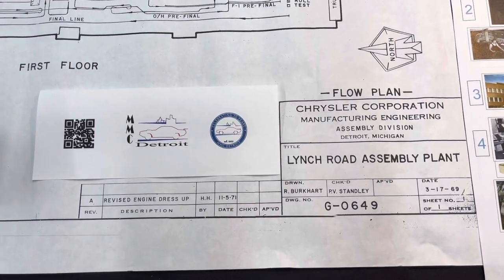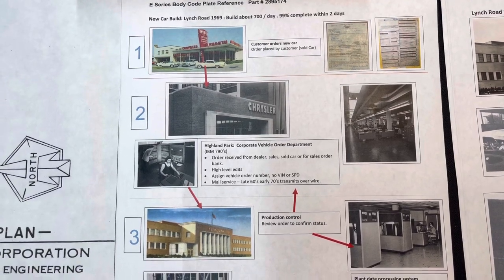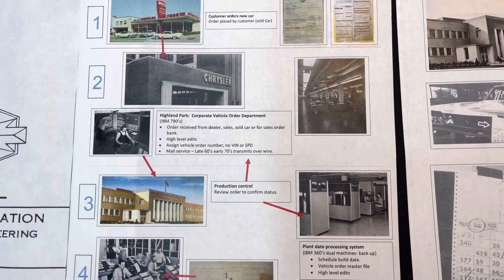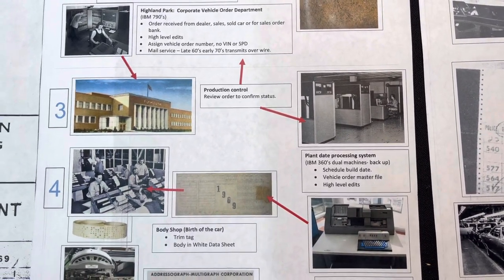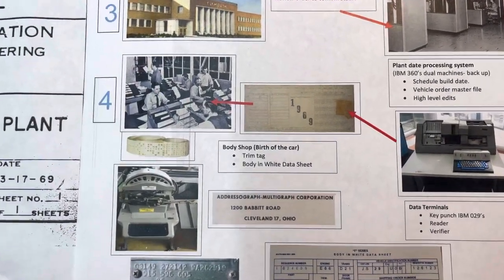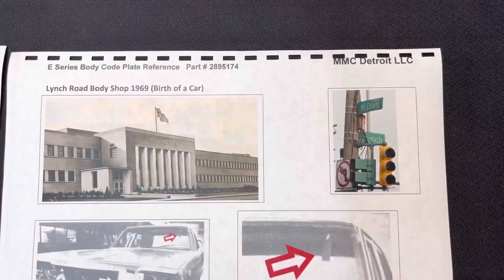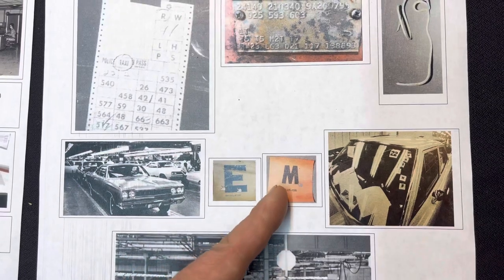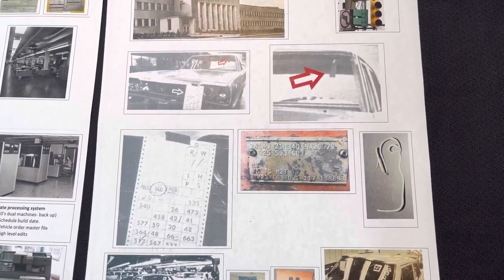How was a car built at Lynch Road Assembly Plant in 1969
Lynch Road Assembly Plant . Overview of the building of a vehicle at Lynch Road assembly plant in Detroit, MI 1969 and focused on the trim tag. There is additional information related to topic covered in this video in our Body of Knowledge, Fastener Manuals, Field guides, Hardware Guides and our Reference Restoration and judging manuals that are all available for purchased on our